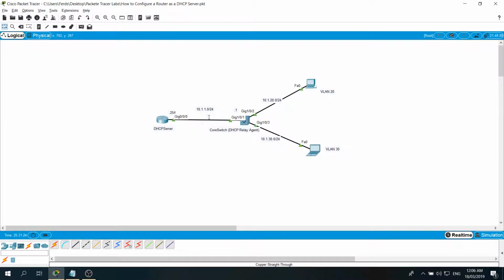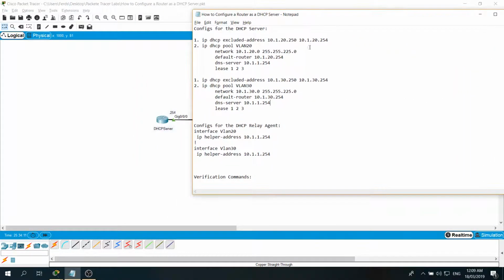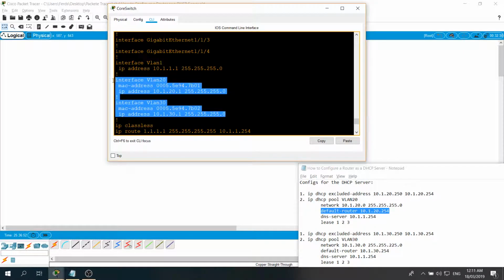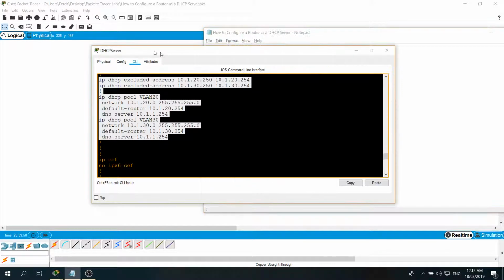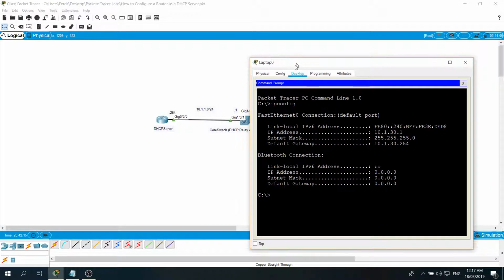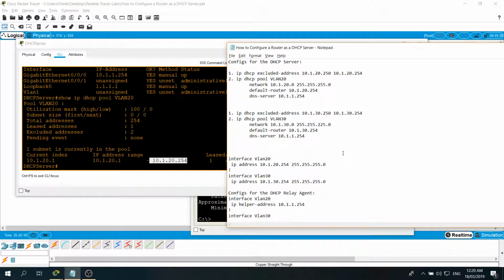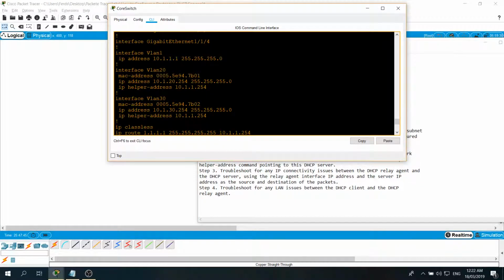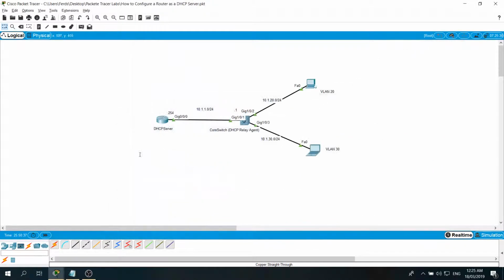How to Configure a Router as a DHCP Server and how to Configure a Relay Agent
Configs for the DHCP Server:

1. ip dhcp excluded-address 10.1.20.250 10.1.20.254
2. ip dhcp pool VLAN20
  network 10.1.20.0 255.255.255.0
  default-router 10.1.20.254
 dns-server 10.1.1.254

1. ip dhcp excluded-address 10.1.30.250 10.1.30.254
2. ip dhcp pool VLAN30
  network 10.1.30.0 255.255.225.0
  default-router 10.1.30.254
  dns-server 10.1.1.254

interface Vlan20
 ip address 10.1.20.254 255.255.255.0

Configs for the DHCP Relay Agent:
interface Vlan20
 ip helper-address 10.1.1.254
interface Vlan30
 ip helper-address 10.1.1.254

Verification Commands:

show ip dhcp binding
show ip dhcp pool [poolname]
show ip dhcp server statistics

Summary of DHCP Troubleshooting:

Step 1. If using a centralized DHCP server, at least one router on each remote subnet
that has DHCP clients must act as DHCP relay agent, and have a correctly configured
ip helper-address address subcommand on the interface connected to
that subnet.
Step 2. If using a centralized IOS DHCP server, make sure the DHCP pools’ network
commands match the entire network’s list of router interfaces that have an ip
helper-address command pointing to this DHCP server.
Step 3. Troubleshoot for any IP connectivity issues between the DHCP relay agent and
the DHCP server, using the relay agent interface IP address and the server IP
address as the source and destination of the packets.
Step 4. Troubleshoot for any LAN issues between the DHCP client and the DHCP
relay agent.

Reference:
CCNA Routing and Switching 200-125 Official Cert Guide Library by Wendell Odom